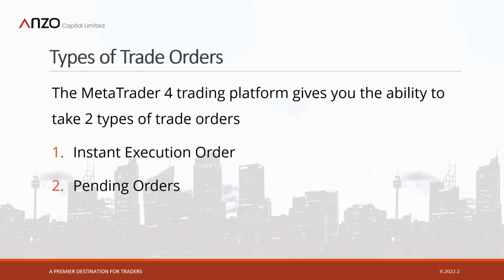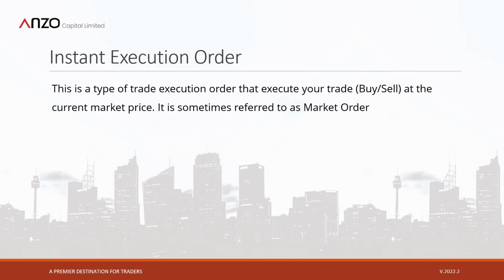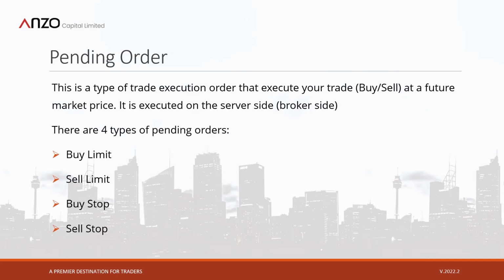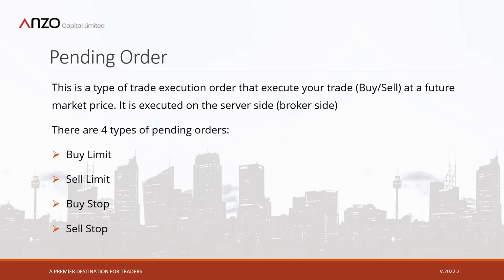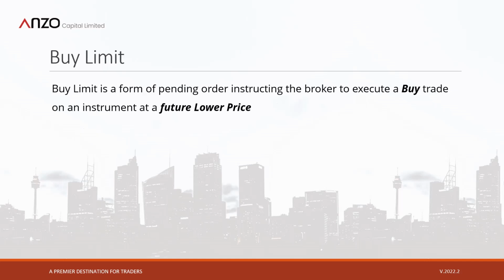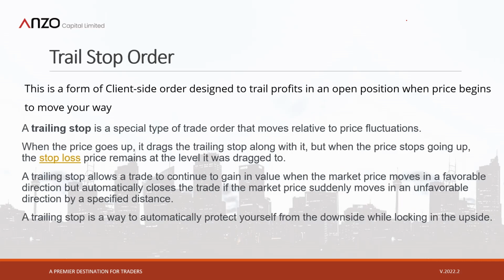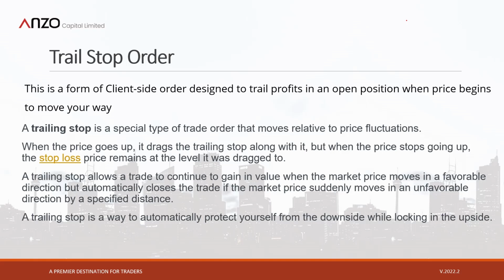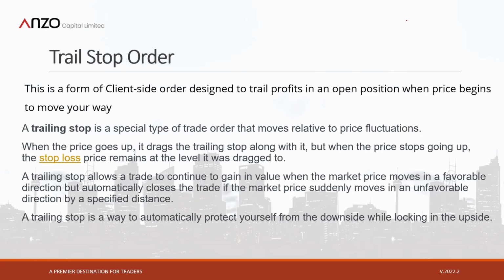Types of Forex Trading Orders